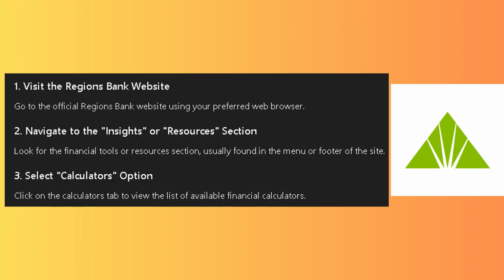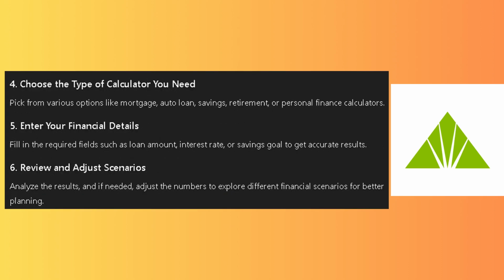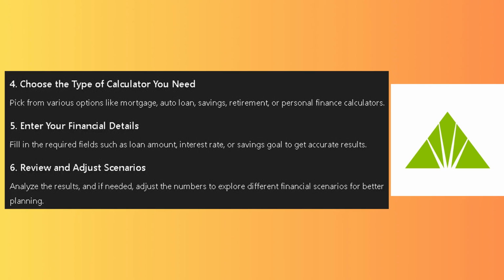How To Access Financial Calculators on Regions Bank (Full Guide) 2025!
In this comprehensive guide I will show you how to access financial calculators on regions bank in 2025! Accessing financial calculators on Regions Bank is a smart way to plan and manage your money effectively. These tools help you estimate loan payments, savings growth, retirement needs, and more, making it easier to set and reach your financial goals. By entering your personal details like income, expenses, or loan amounts, you can get tailored insights that guide better decision-making. Whether you're budgeting, planning for a big purchase, or saving for the future, Regions Bank’s calculators give you a clearer picture of your financial path.